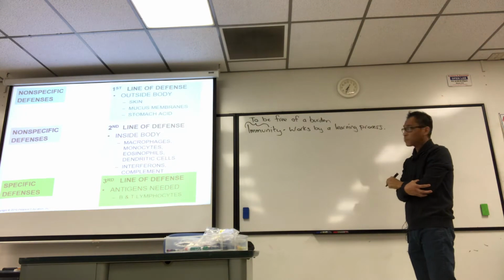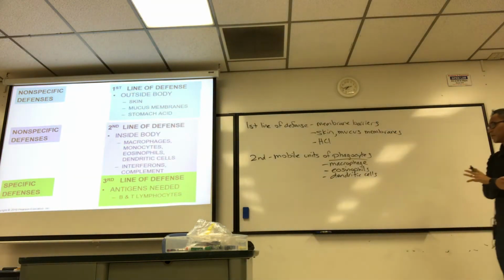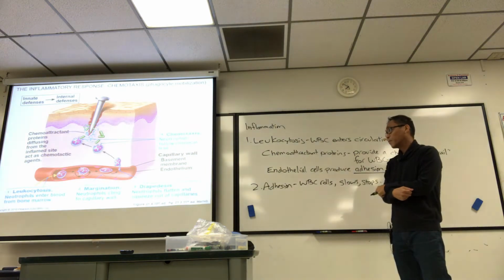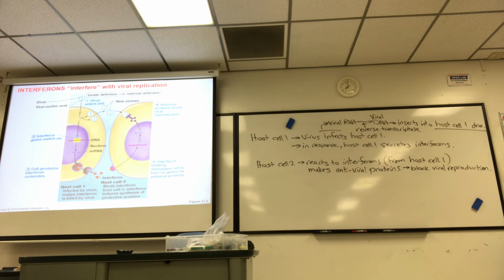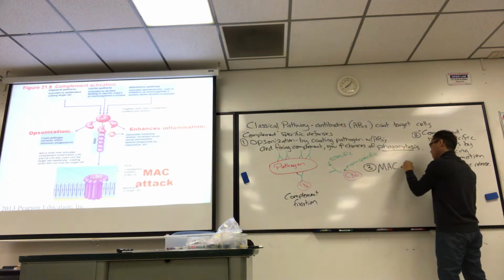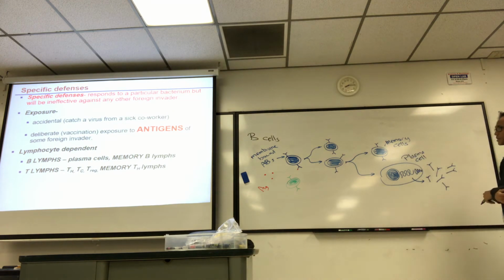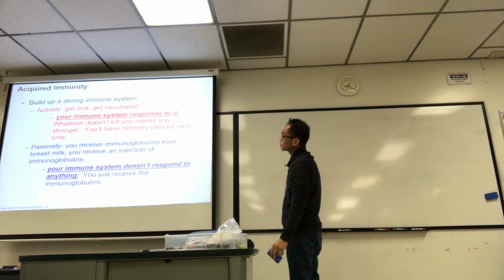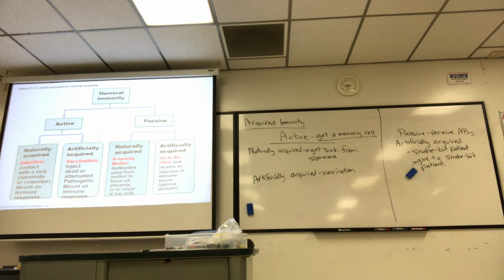FA19 7:30 Lecture 22 part 1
Immunity